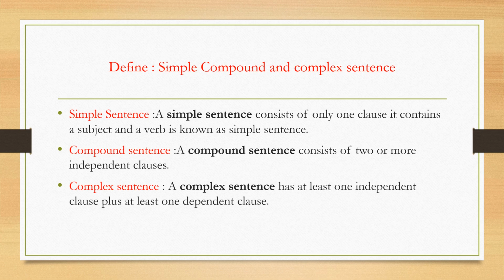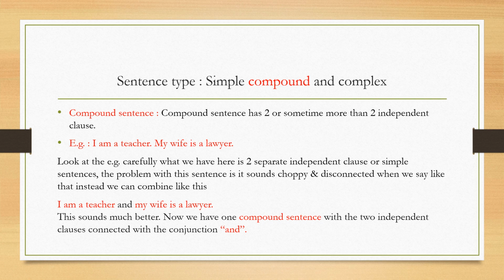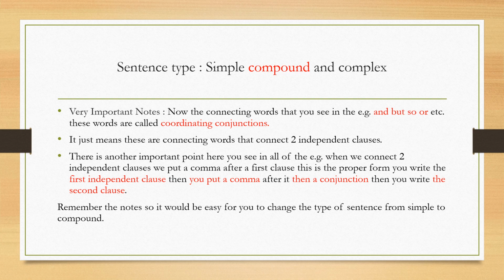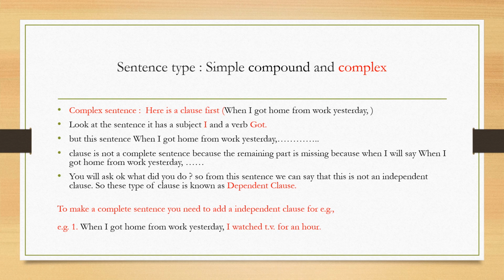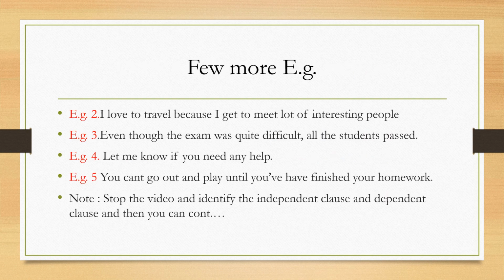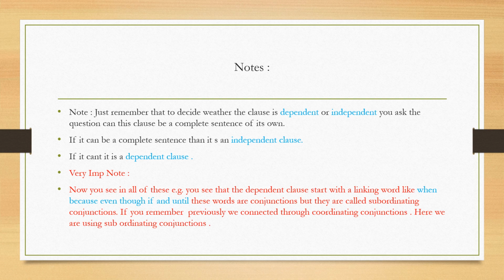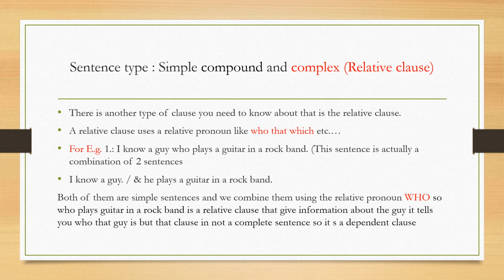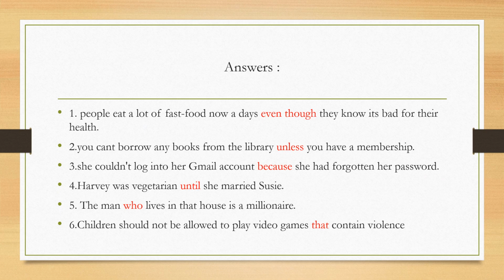Topic scc sentence